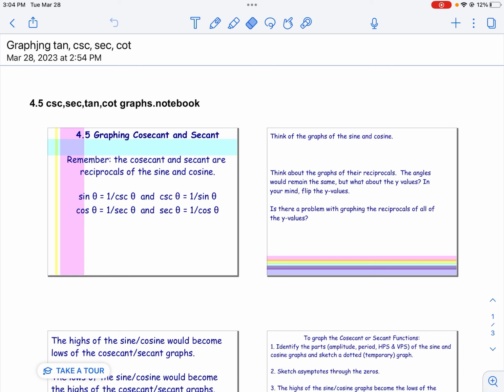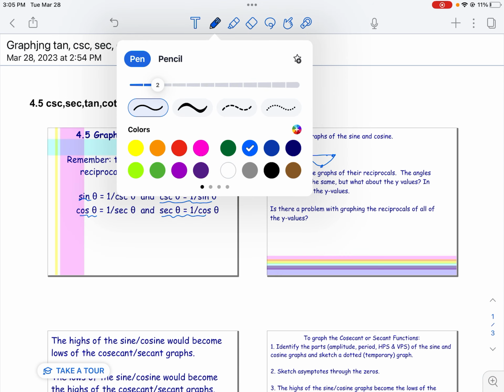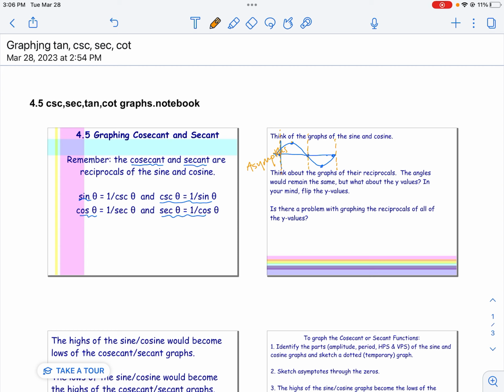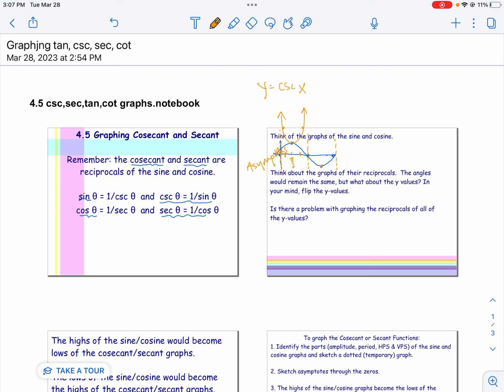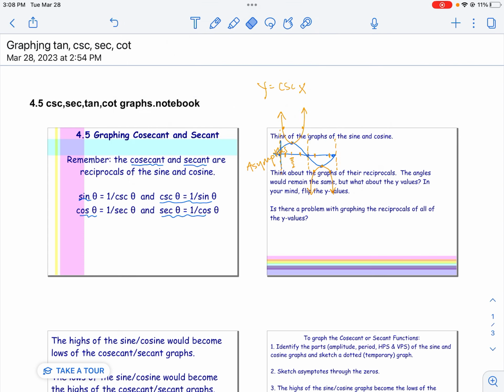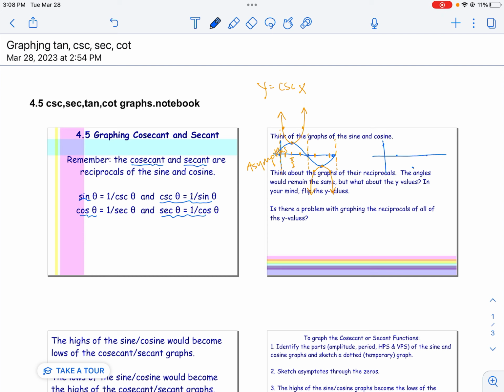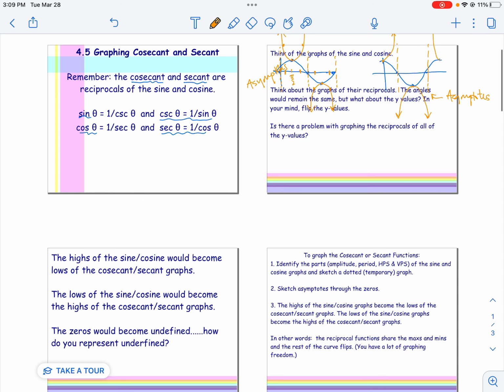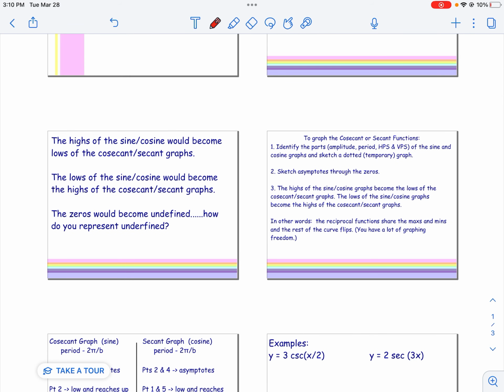Guided Notes Csc and Sec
This video will show you how to graph y=csc x and y - sec x.